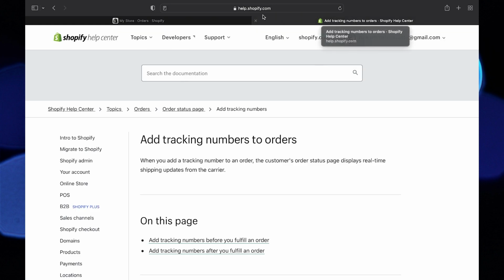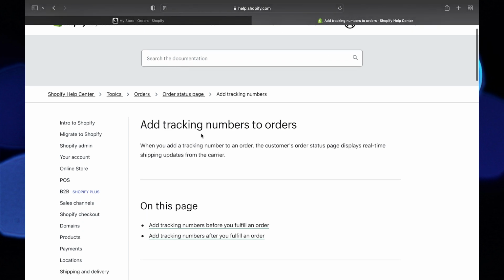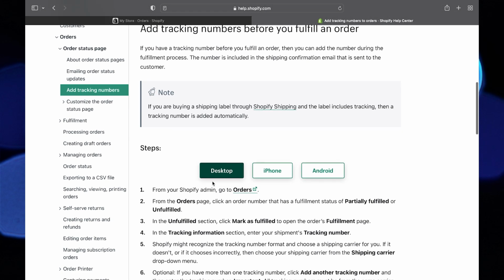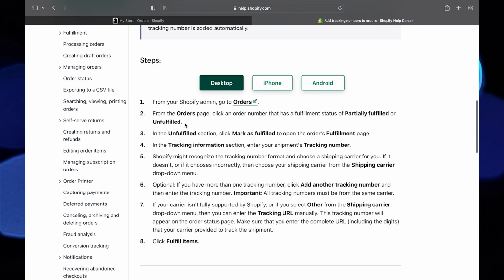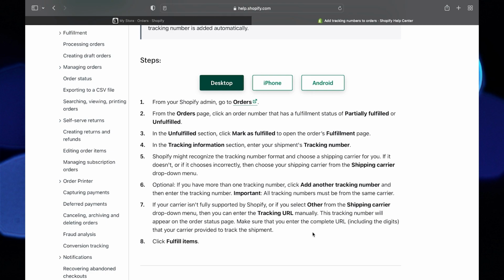How To Add Tracking Number to Order on Shopify (Quickly 2023)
In this tutorial, you will learn How To Add Tracking Number to Order on Shopify in easy steps by following this super helpful tutorial to get a solution to your problem!!